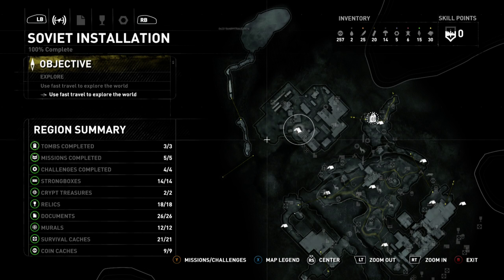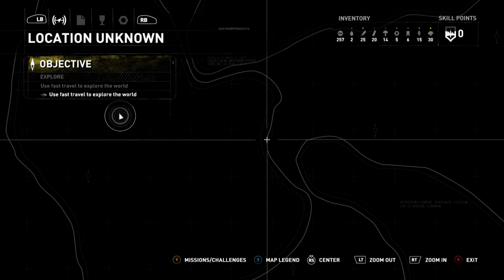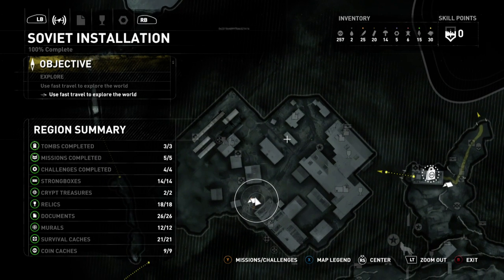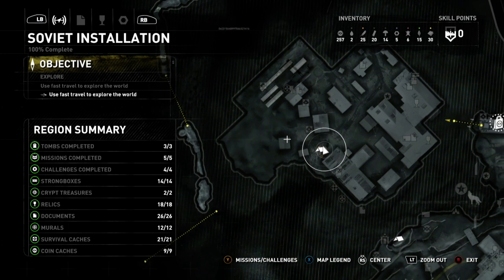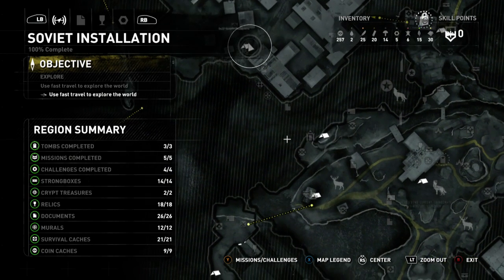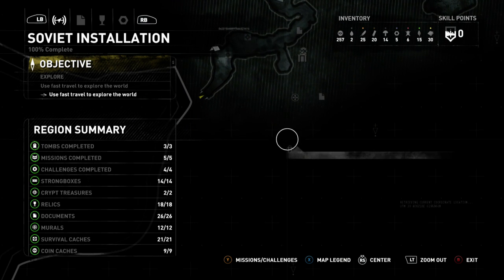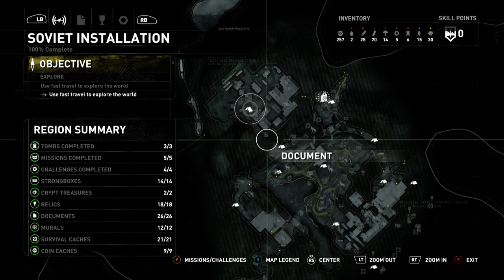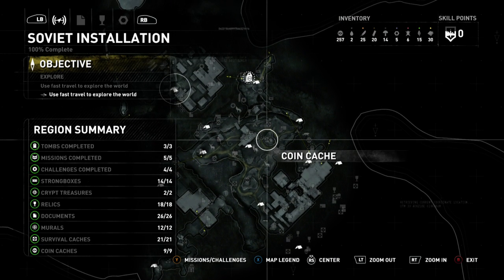Rise of the Tomb Raider 100% Complete Collectibles MAP ONLY - Soviet Installation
I will be does the other regions